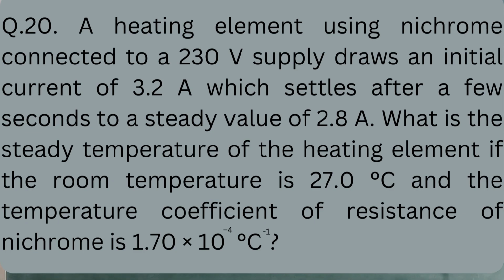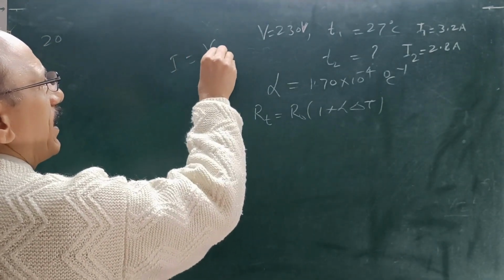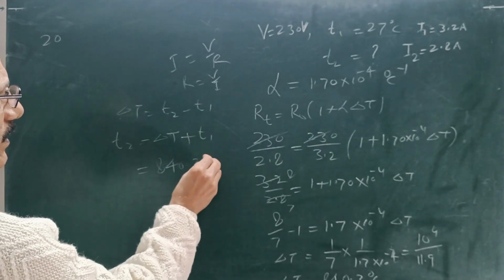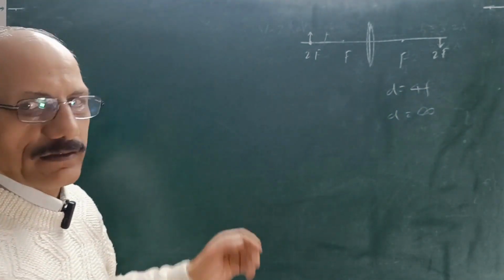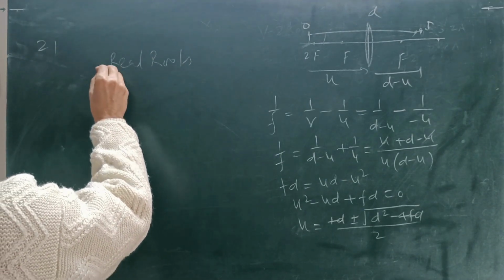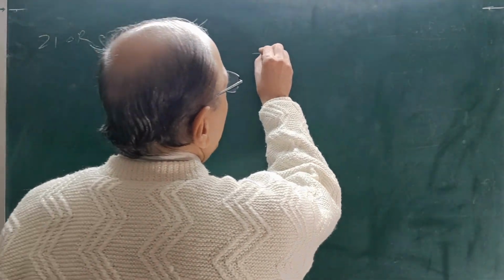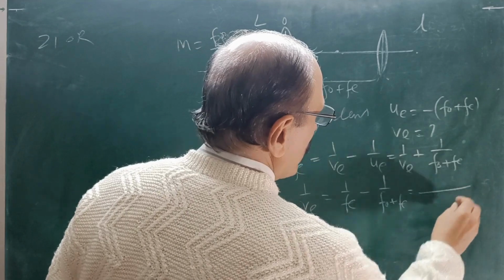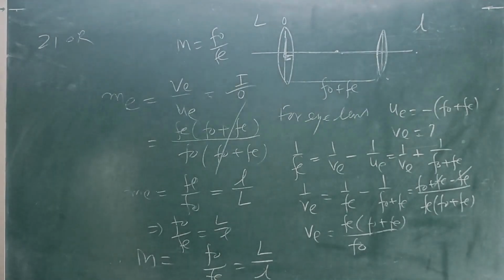HOW ASTRONOMICAL TELESCOPE WORKS Solution of CBSE Sample Paper 2023-24 P-5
Q. The an object is placed at a distance of a from focus of the convex lens and image is formed at a distance b from the focus. Find the focal length of the lens.

1/f = 1/(f+b) +1/(f+a) =(2f+a+b)/(f2+af+bf+ab)
f2+af+bf+ab = 2f2+fa+fb
ab= f2
f= √ab